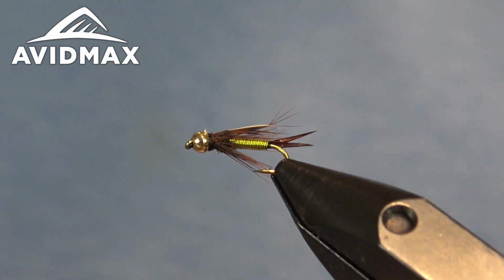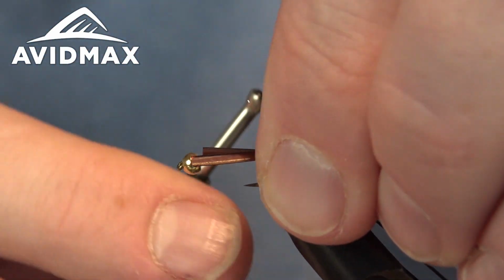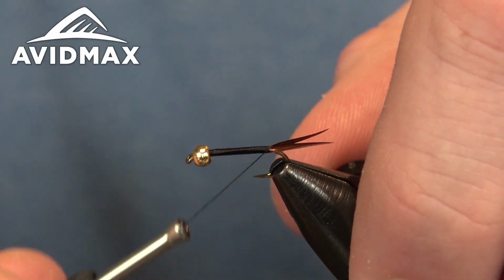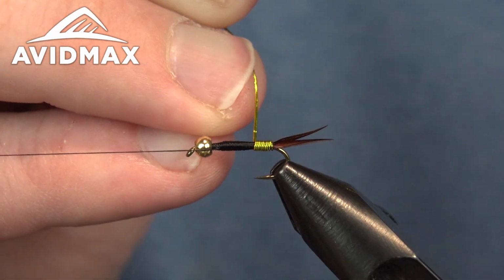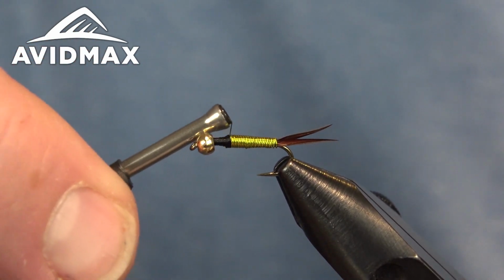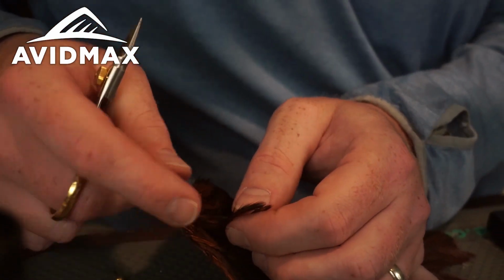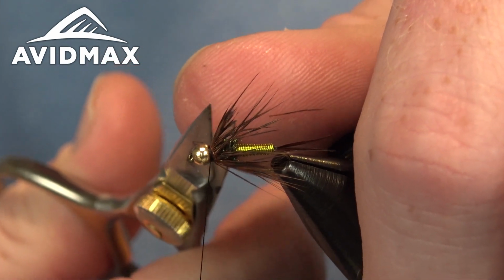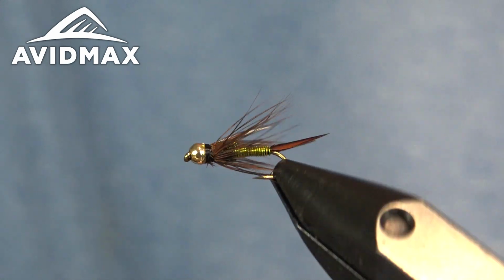How to tie the Hot Wire Prince | AvidMax Fly Tying Tuesday Tutorials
In this week’s episode of Tying Tuesdays, watch as Brady ties the Hot Wire Prince! If a Prince Nymph is your confidence fly but you need it to get down quicker, look no further than the hot wire prince. This pattern is a brilliant combination of the all-time great Copper John and classic Prince Nymph. If you have experience tying either pattern, the Hot Wire Prince will be no trouble. Our variation features a chartreuse and hot yellow body. This combo creates a bug that will work great as a yellow sally imitation while also crossing over slightly into the caddis world. With all the color options available to the tying world these days it is easy to mix up the colors to match the specific bugs in your river.